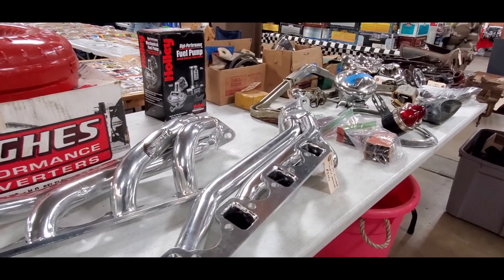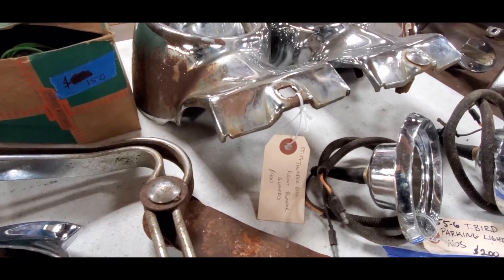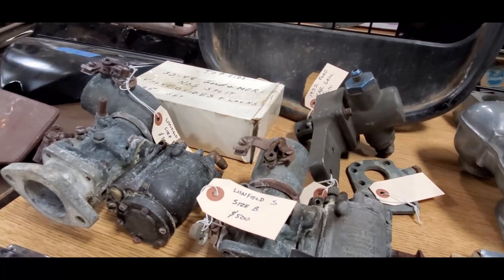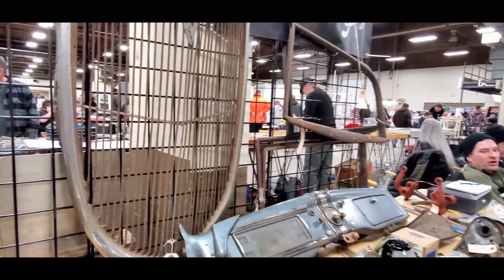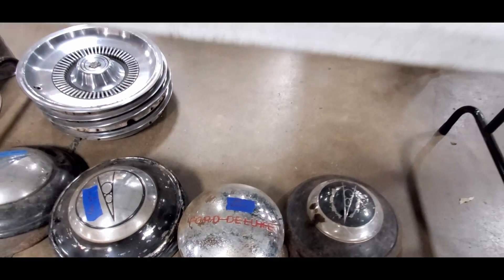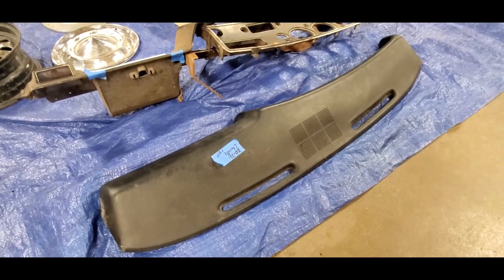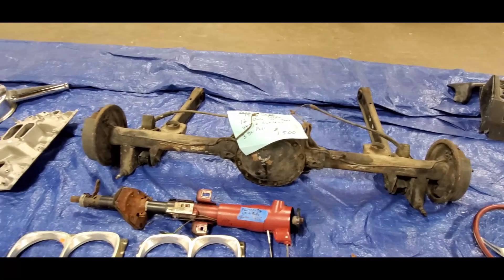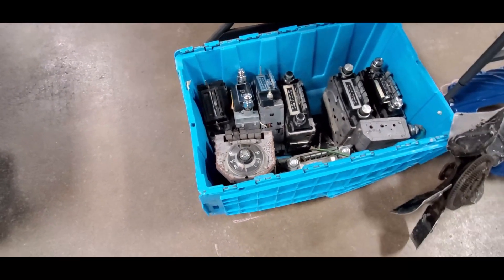Swap Meet Safari At the 2022 Auto Mania, Allentown Video 2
More, cool parts offered for sale at the indoor automotive swap meet, the 2022 Auto Mania by Carlisle Events. From vintage Ford to GM muscle cars, MOPAR to automobilia! For more photos, videos and your regional calendar of events,